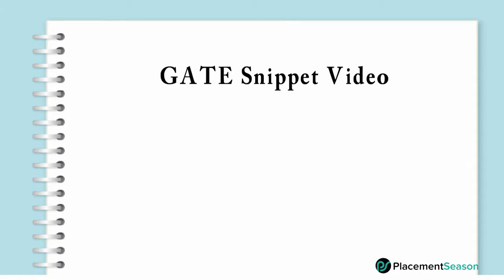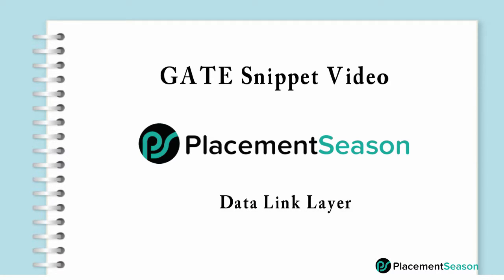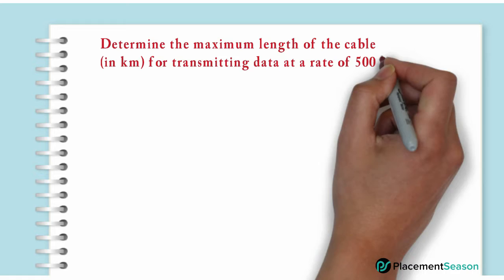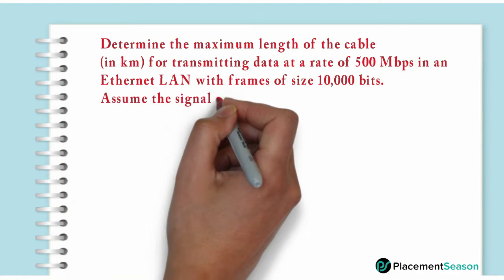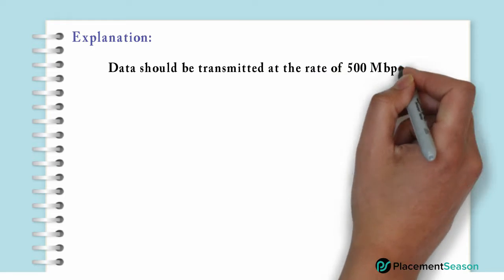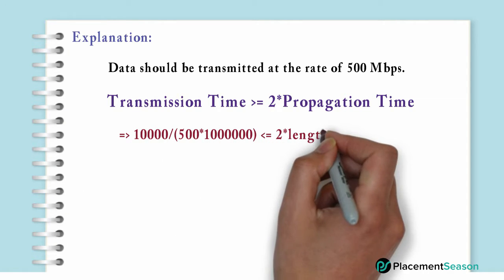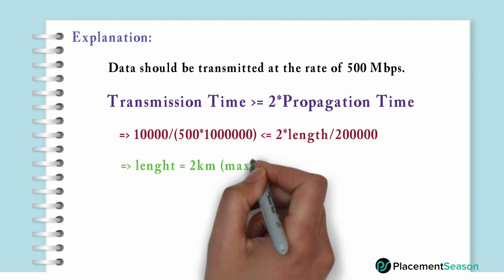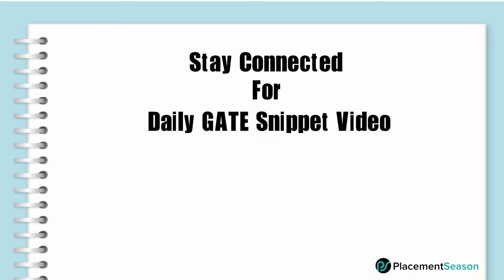GATE Snippet Video (Data Link Layer)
Problem On Data Link Layer
PlacementSeason started New Gate Snippet Video Series. Everyday one Solved Questions within 1 minute. Do comment your topic for next video.